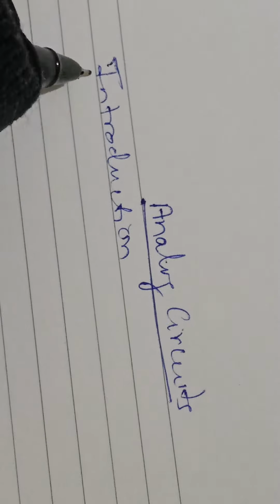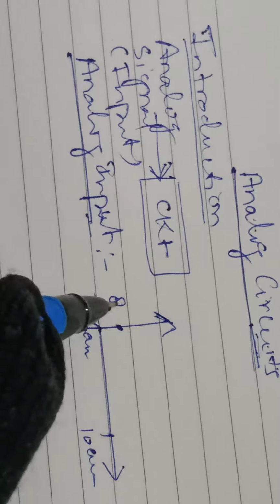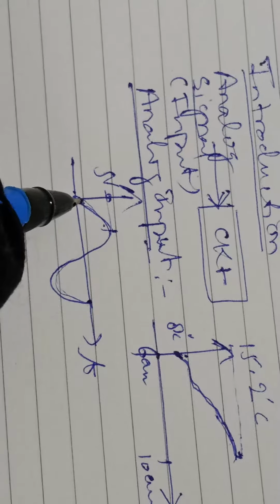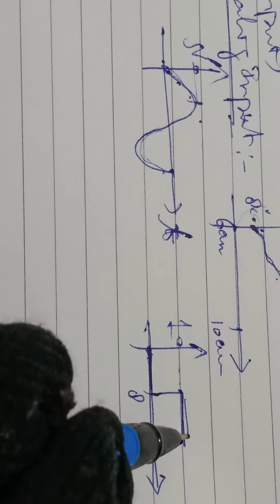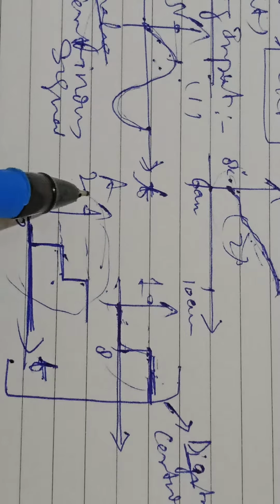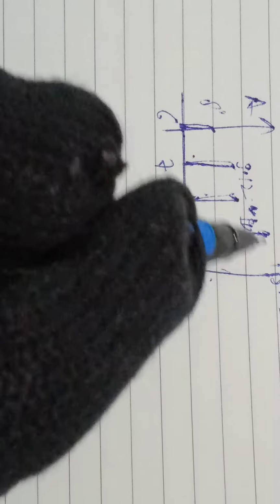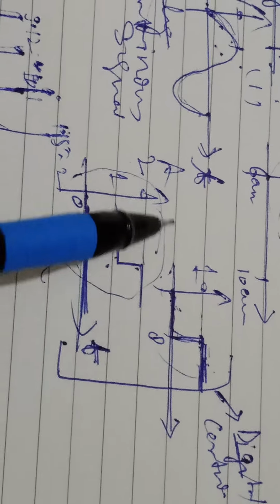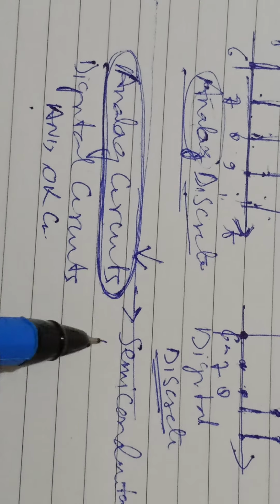Analog Circuits 1 Introduction